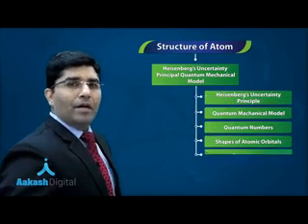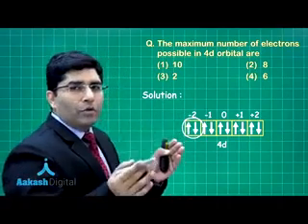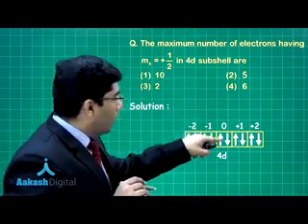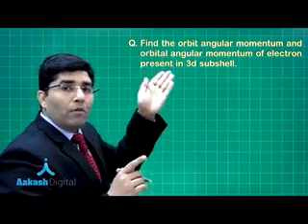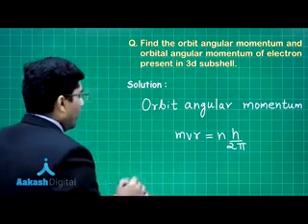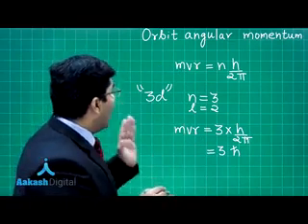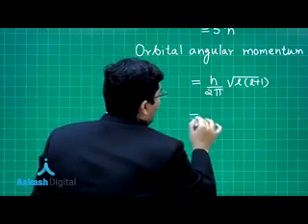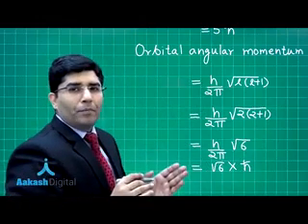Questions based on quantum numbers,shell,subshell and orbitals 29